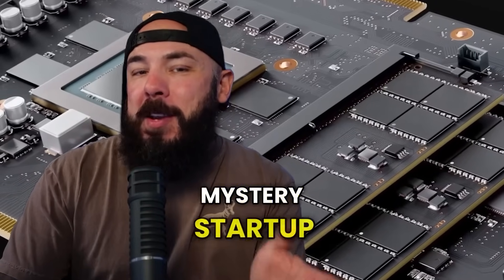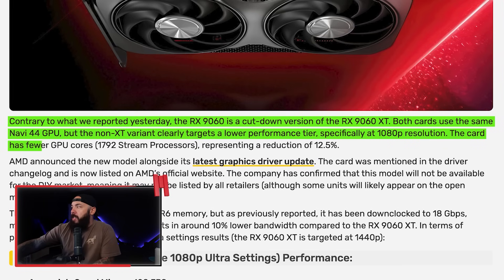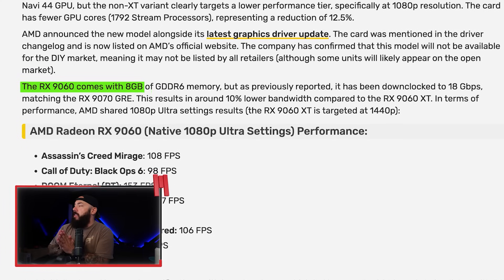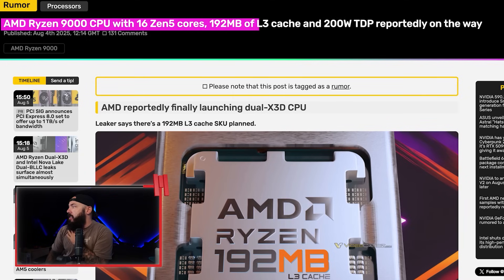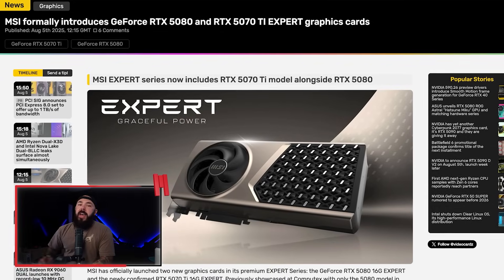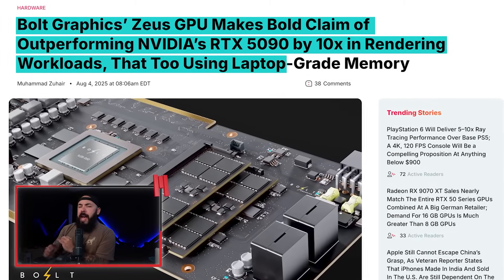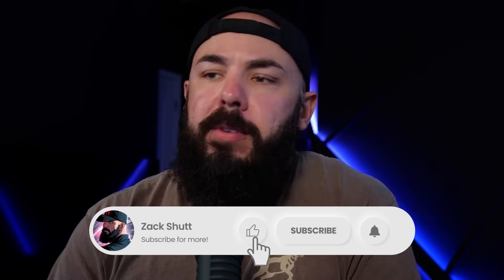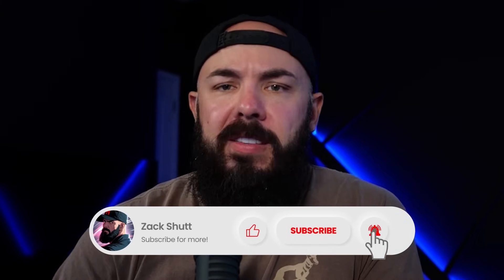This GPU BEATS the RTX 5090?!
A new GPU from Bolt Graphics claims to outperform the RTX 5090 by 10x in ray tracing — but it’s all theoretical. Real-world gaming performance? Reportedly worse than a 5080. Until drivers and benchmarks show up, this thing’s more buzzword than beast.

Meanwhile, AMD launched a stripped-down RX 9060 non-XT for system builders, MSI dropped premium 50-series cards, and Intel’s Panther Lake chips are delayed again, possibly into 2026.

Intro - 0:00
AMD Radeon RX 9060 Non-XT Announced - 0:32
AMD Ryzen 9000 16-Core 200W Leak - 5:22
MSI RTX 5080 & 5070 Ti Expert Series - 8:24
Bolt Graphics Zeus GPU 10× RTX 5090 Claim - 10:26
Intel Struggling with Panther Lake - 16:46